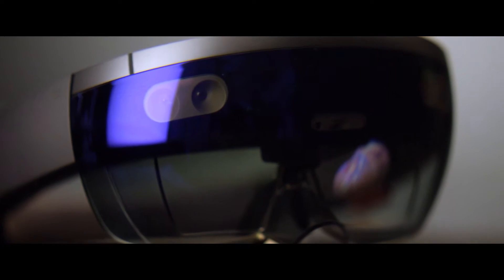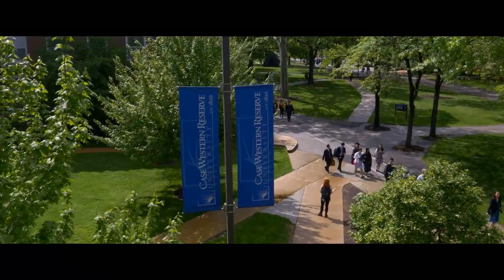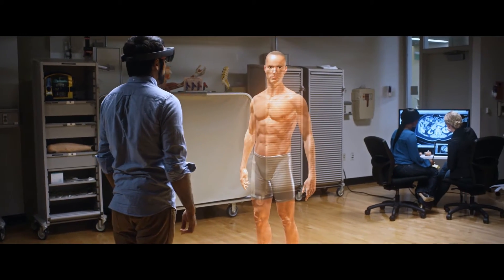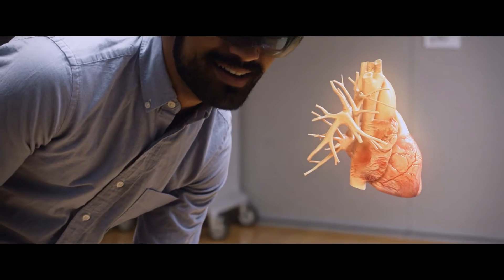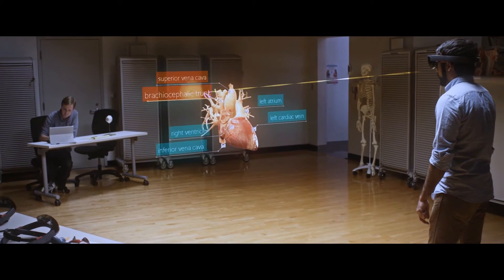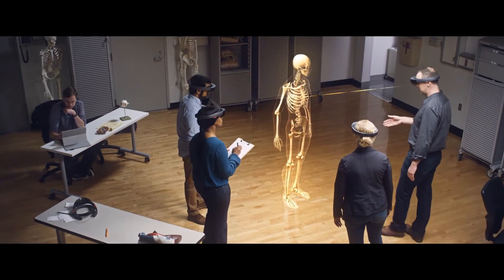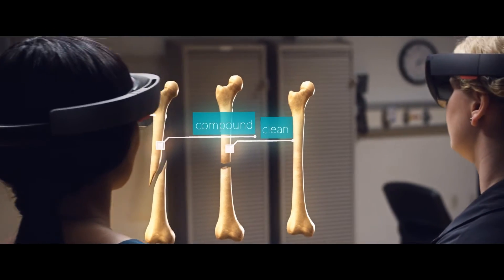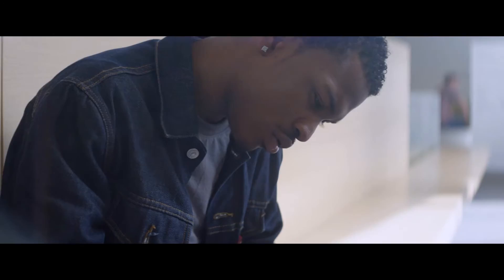Using Microsoft HoloLens to expand teaching and learning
This video highlights a great partnership between HoloLens and Case Western Reserve University to explore how Microsoft HoloLens can expand new ways of teaching and learning.